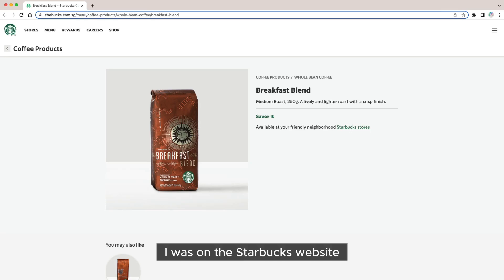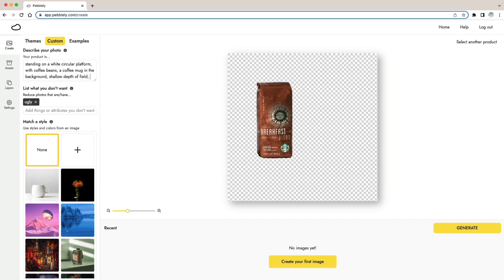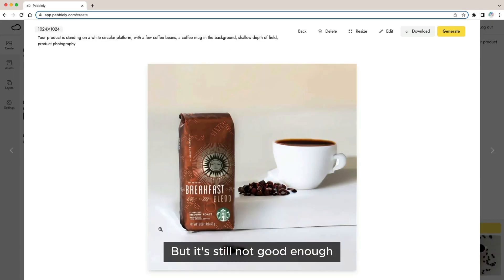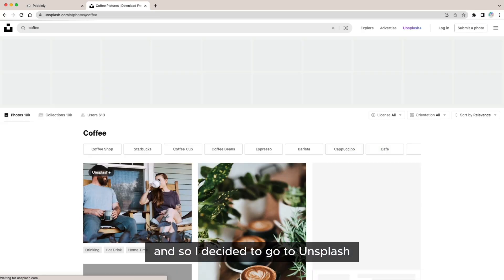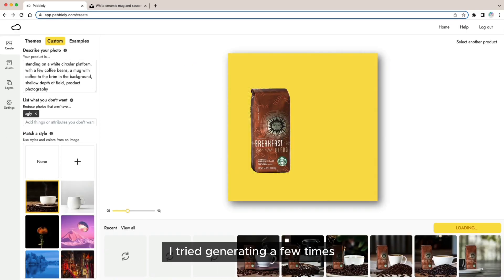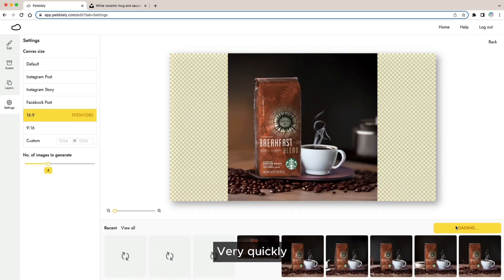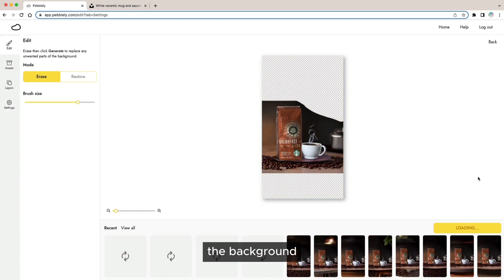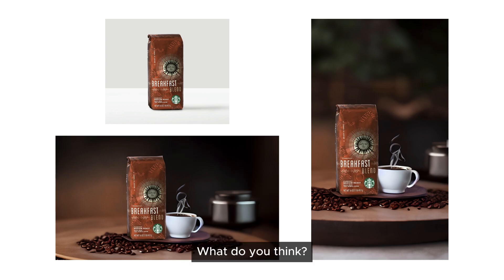How to Generate AI Images for Coffee Products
Using Starbucks' Breakfast Blend as an example, here's how you can generate AI product images with coffee beans and a mug of coffee for your coffee products.

(Note: The custom background feature is only available on our paid plans.)